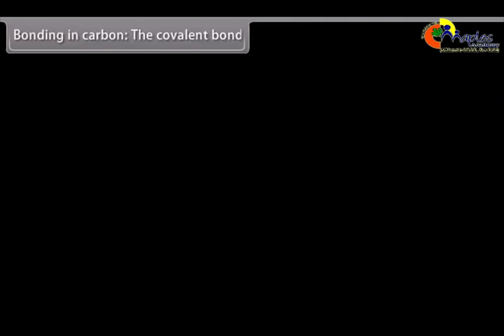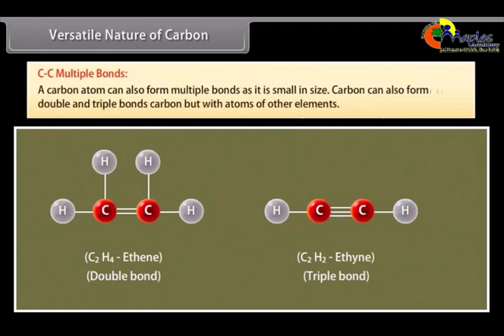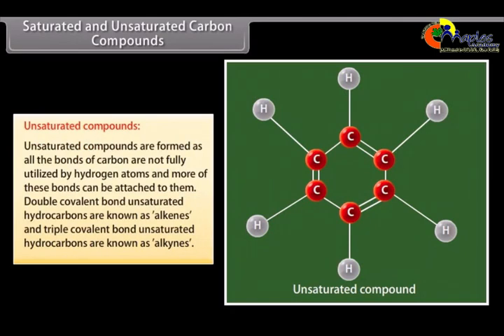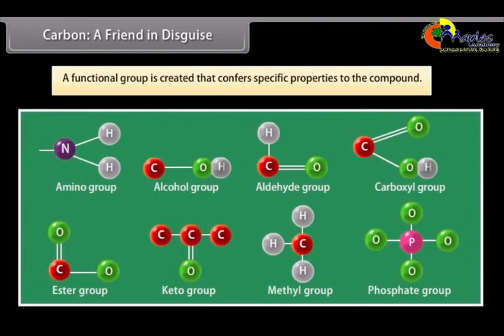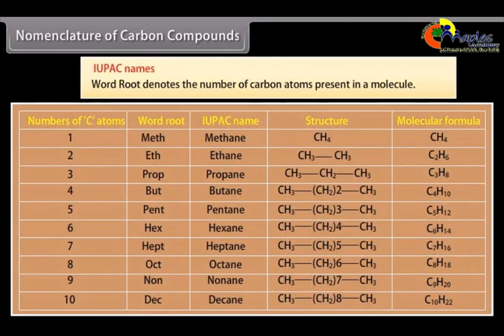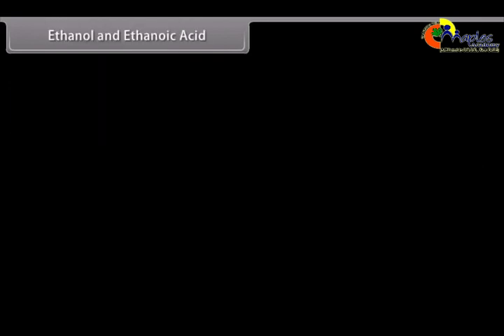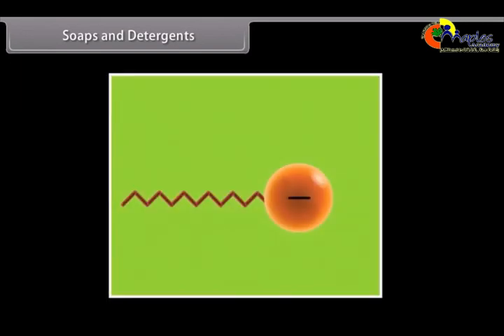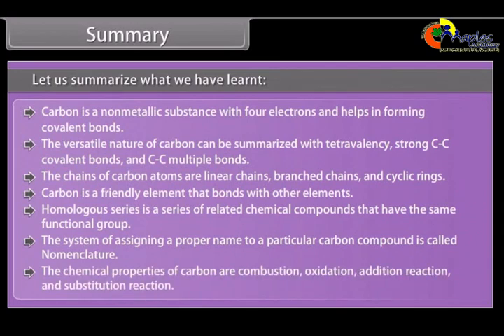Class- X- Science (Chemistry)- Ch-4- Carbon and its compounds